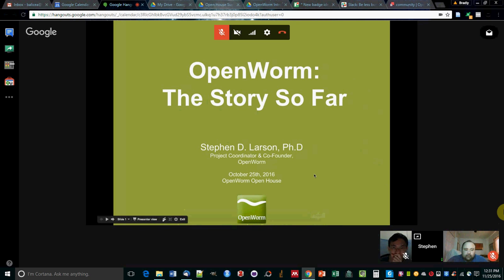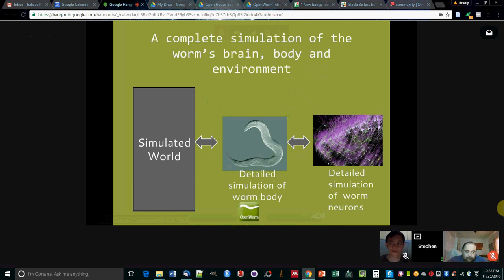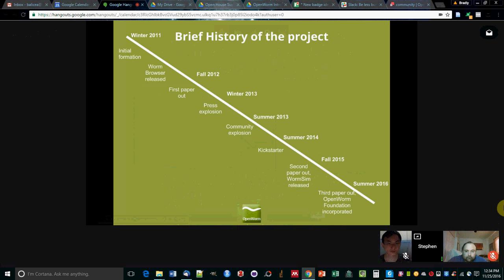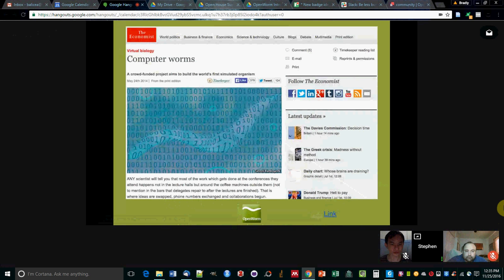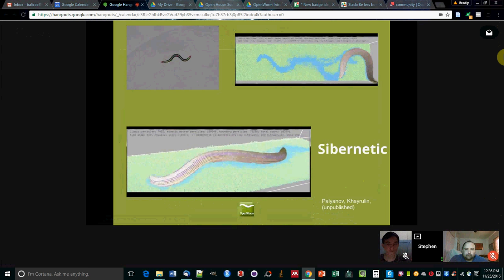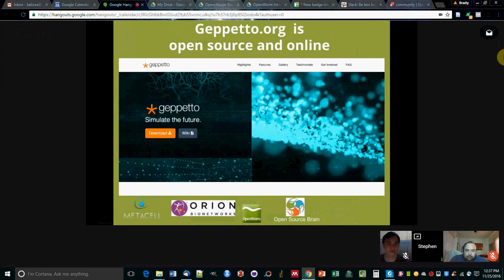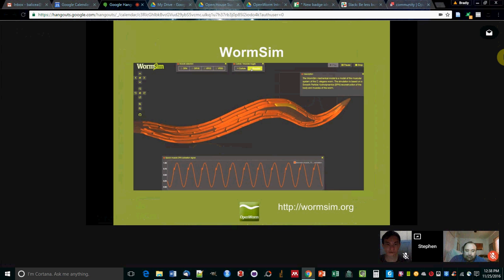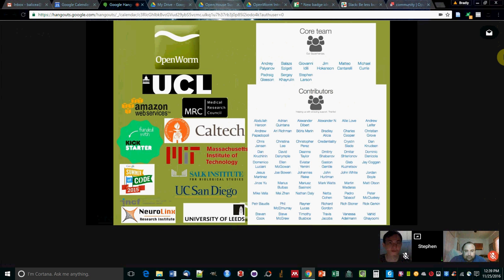OpenWorm Open House -- Introduction to OpenWorm Foundation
Flash talk on the state of the OpenWorm Foundation, circa October 2016. Presented by Stephen Larson.